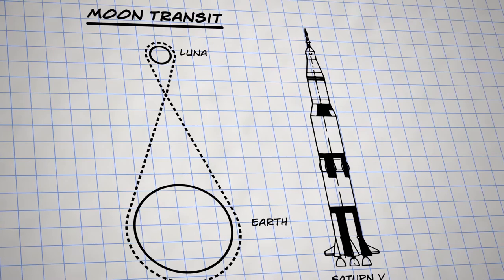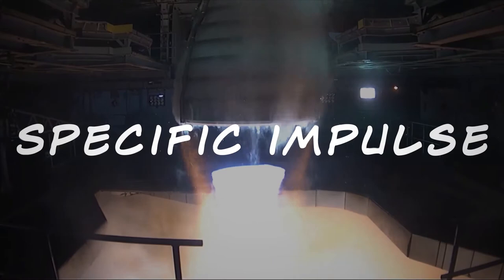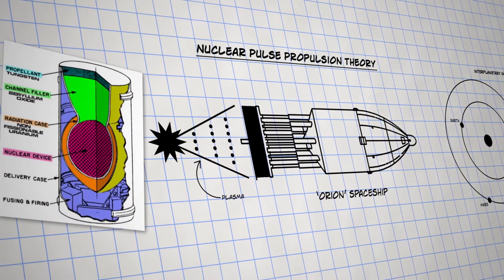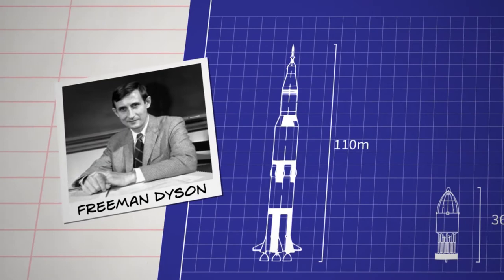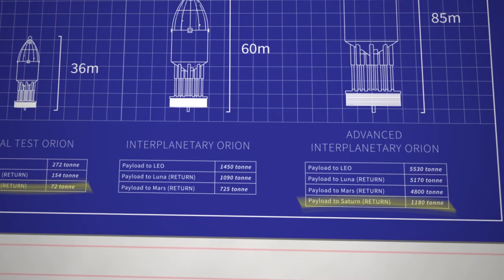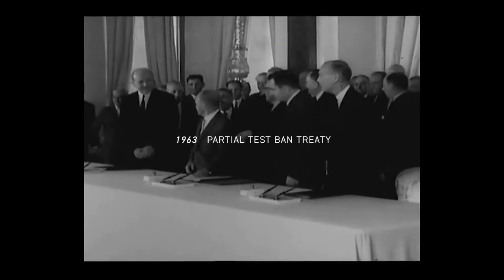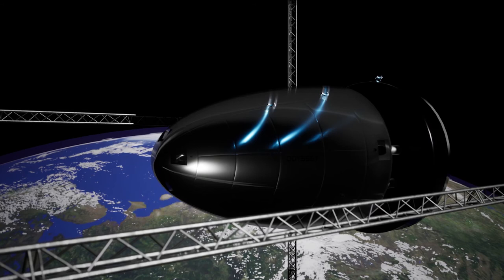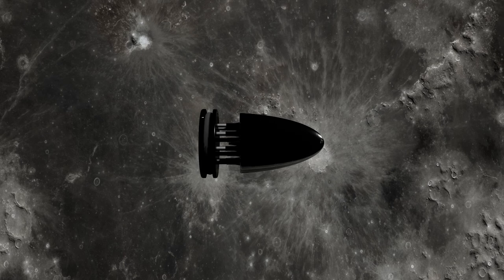The A-Bomb Powered Spaceship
In 1958 General Atomics began researching a method of propulsion that would make rockets like the Falcon Heavy or the mighty Saturn V obsolete before they were ever conceived. An interplanetary vehicle capable of taking humans to Saturn, powered by an abundant resource of the Cold War, atomic bombs.

How feasible was this technology and could it make a comeback? And could it be our ticket to visiting the stars beyond our own?